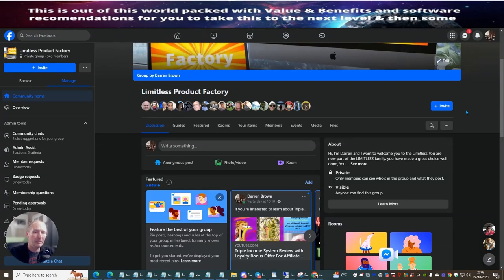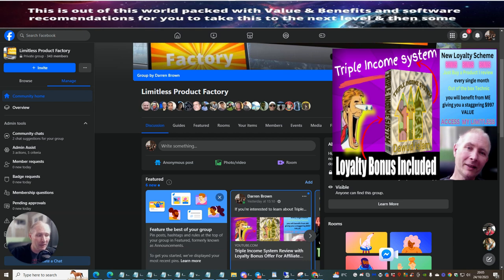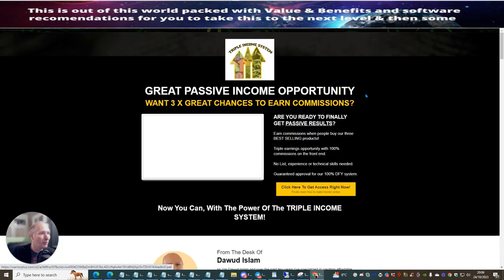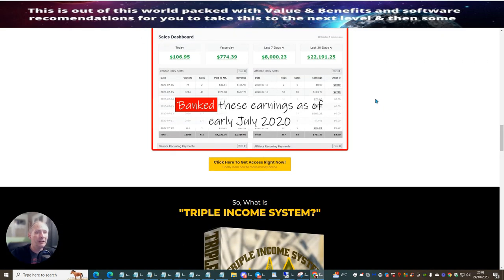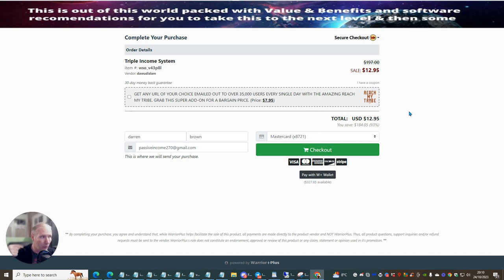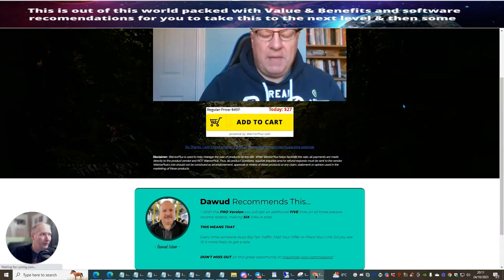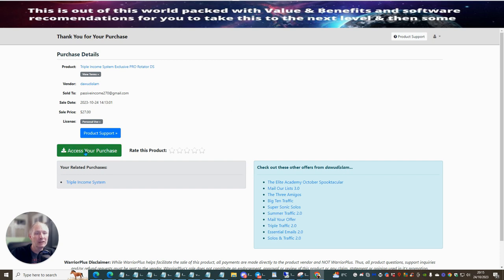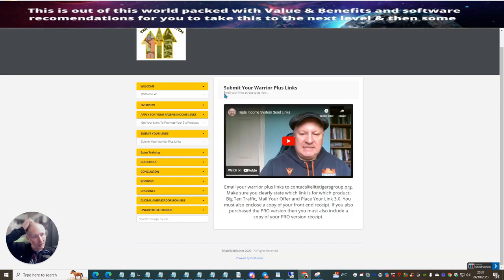Triple Income System Full Training setup plus Bonuses for Affiliate Marketing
Good news you will be gifted $4000 bonuses that you will get to keep for 30 days.

You can learn more about Triple Income System's full Training & bonuses for affiliate marketing check out

This video presents the Triple Income System full Training & bonuses for affiliate marketing information but also try to cover the following subject:
-triple income system review with a loyalty bonus offer for affiliate marketing

Now that you have actually watched our YouTube vid about Triple Income System's full Training & bonuses for affiliate marketing did it help?